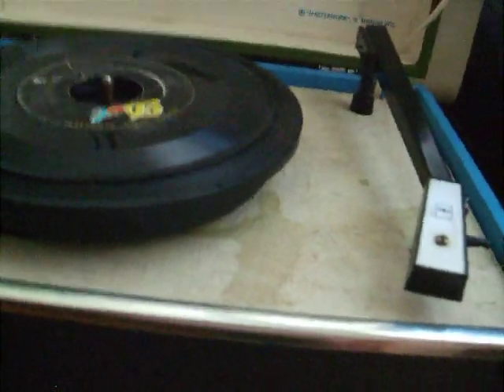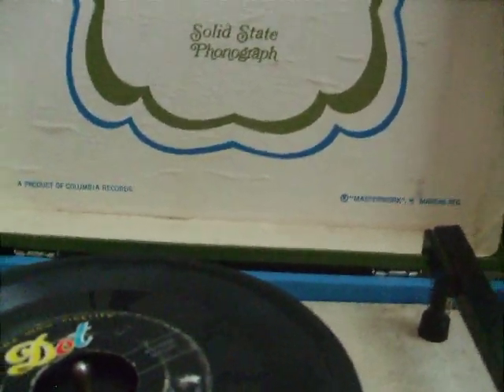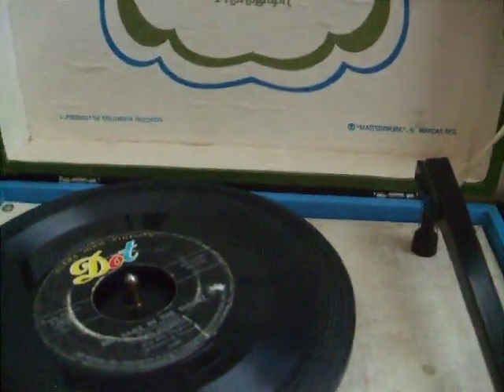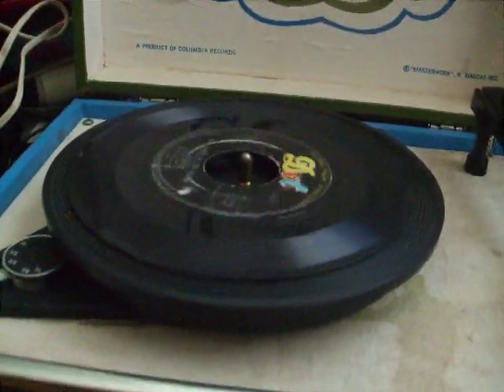60s masterwork record player